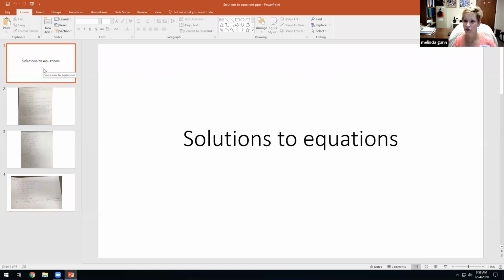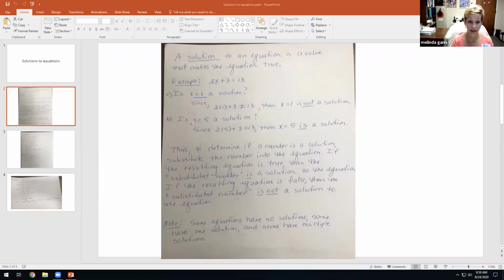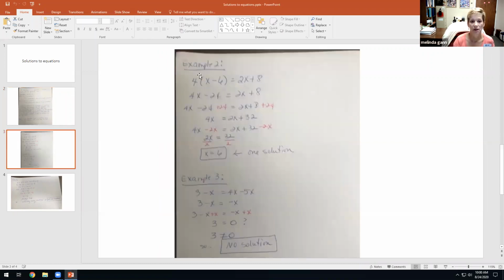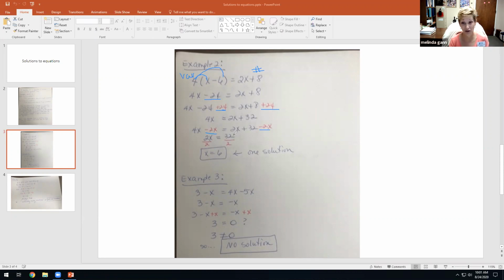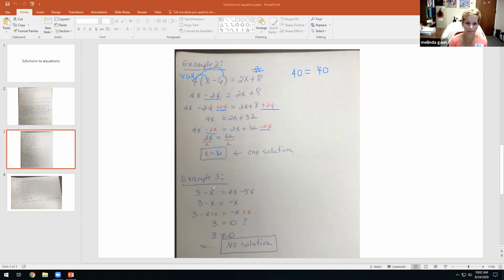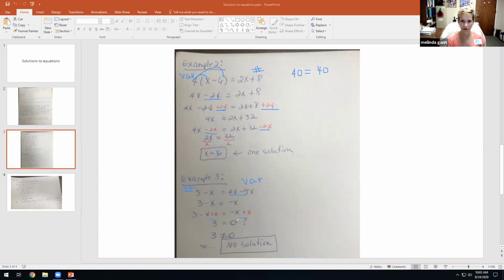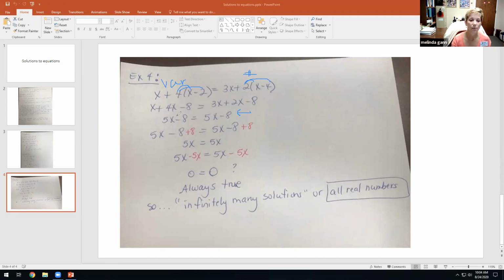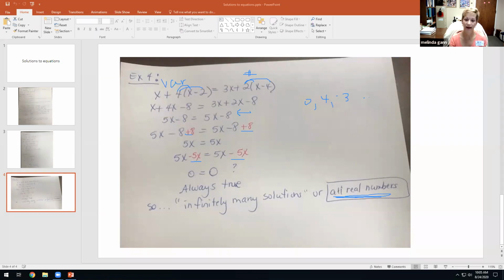Solutions to Equations